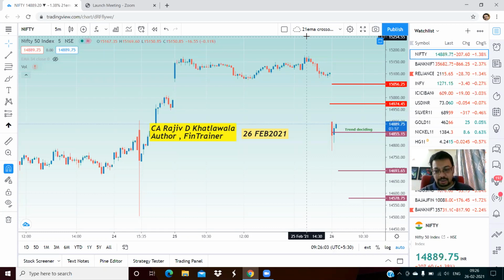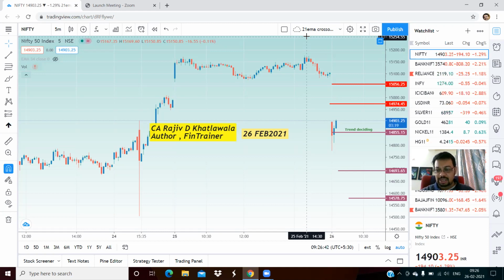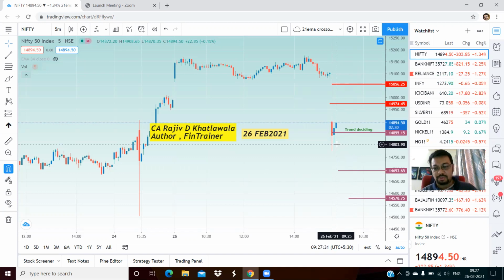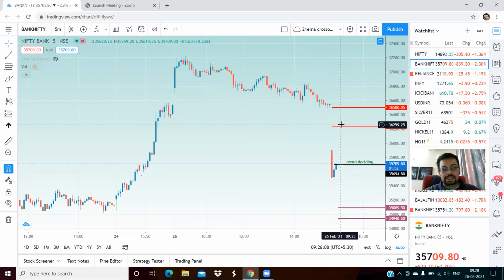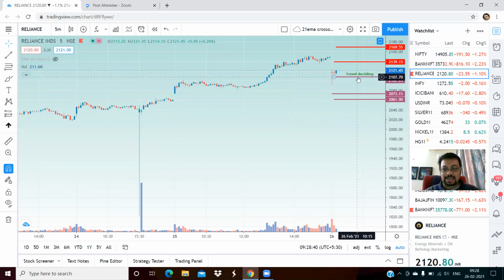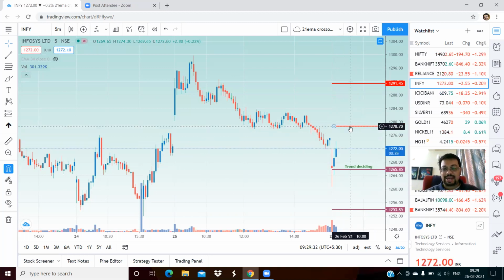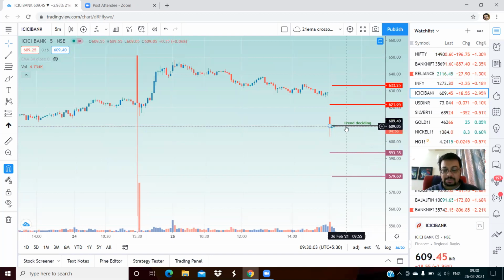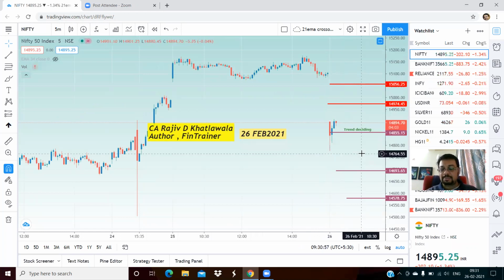26FEB2021 Intraday Price targets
Today's Intraday price targets - NIFTY/BNF/Key Stocks